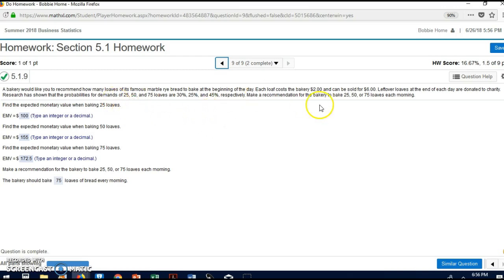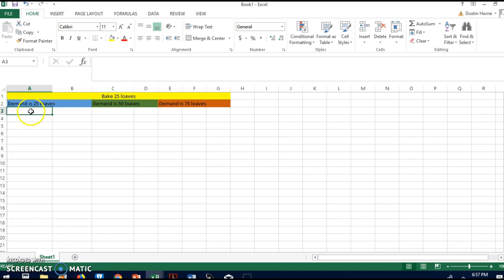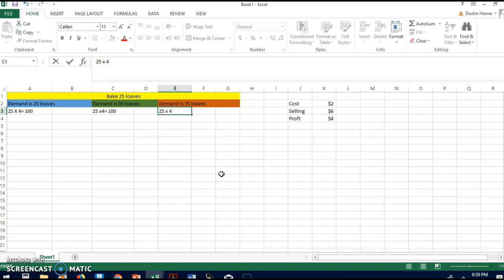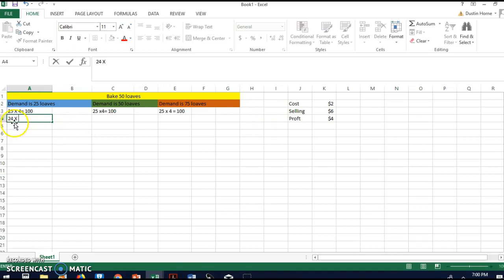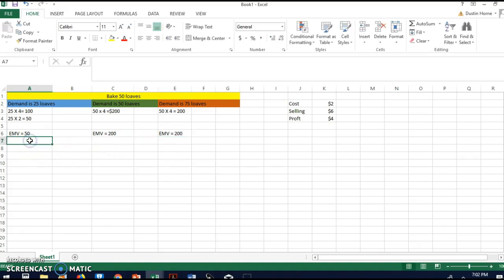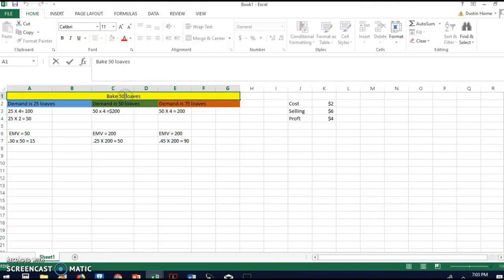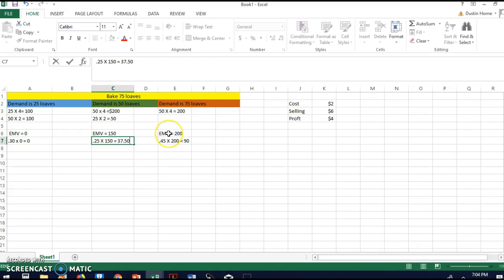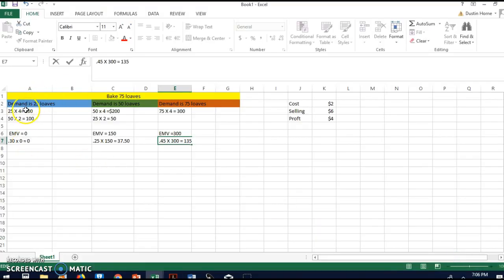Statistics Section 5.1 Expected Monetary Value (question 9)